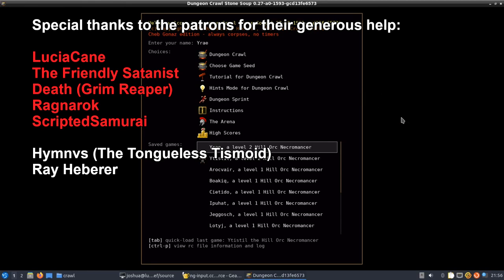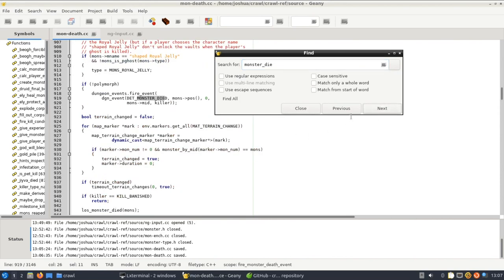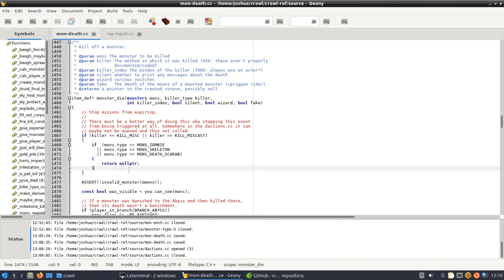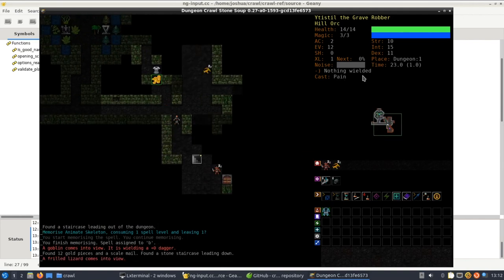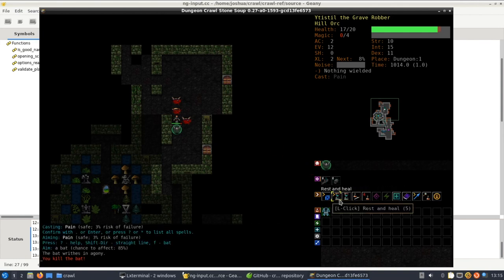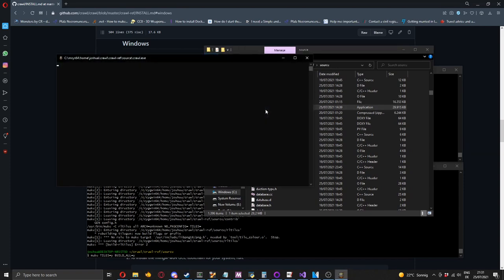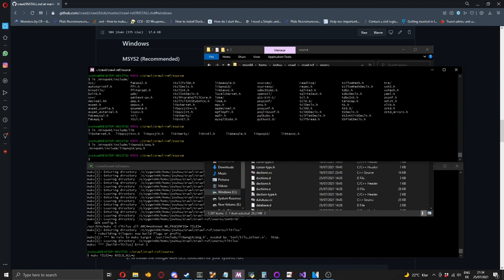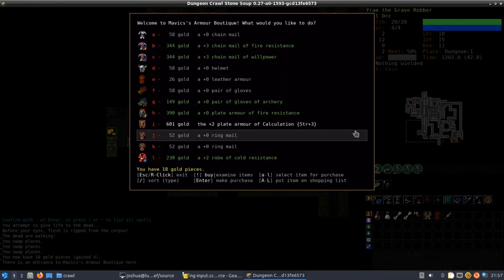Improving DCSS Necromancy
A video about improving the necromancy in DCSS by changing the code and recompiling the game.